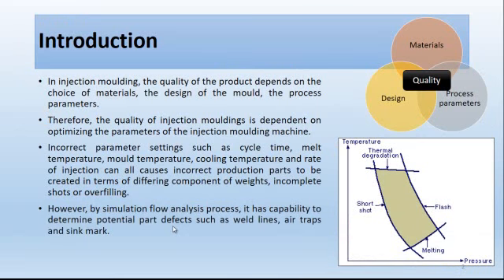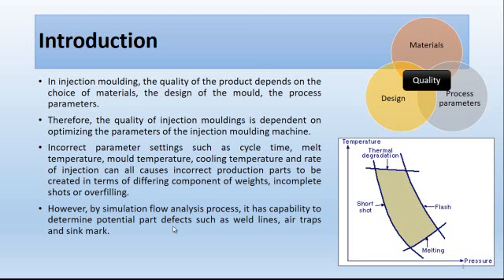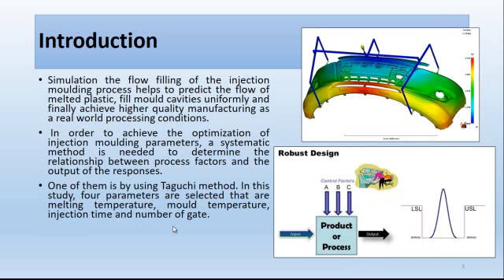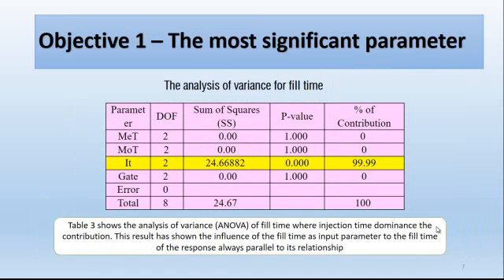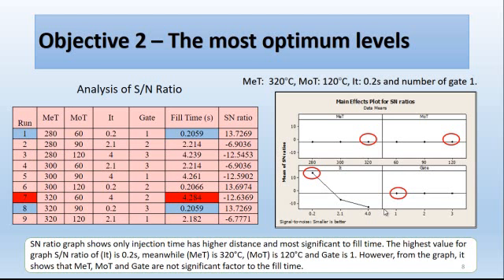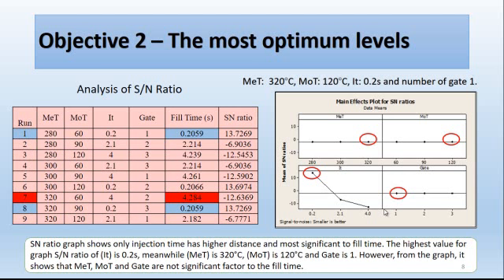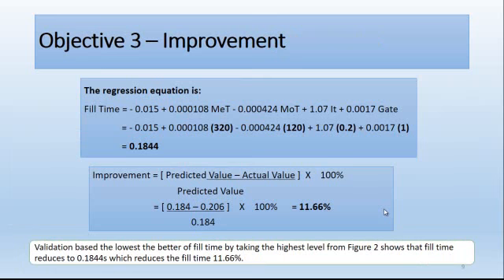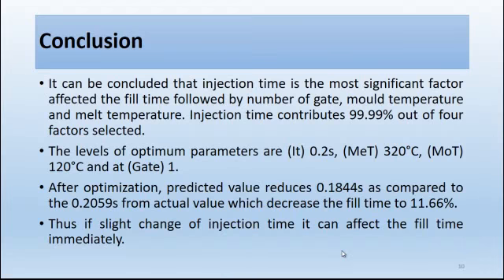Effect of Injection moulding parameters on fill time moldflow simulation software.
This video presented during IRID'2020 Innovative Research and Industrial Dialogue.2020 on 17 December 2020 organized by Faculty of Manufacturing Engineering, Universiti Teknikal Malaysia Melaka (UTeM).